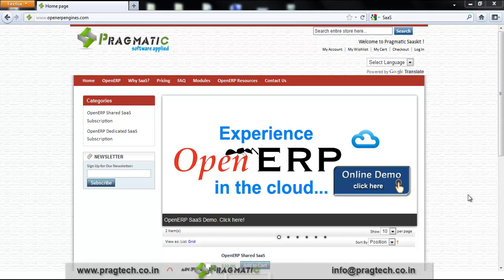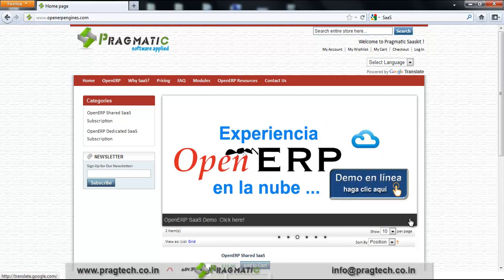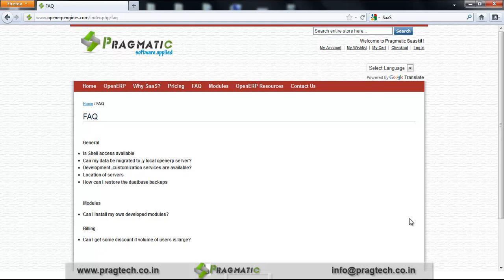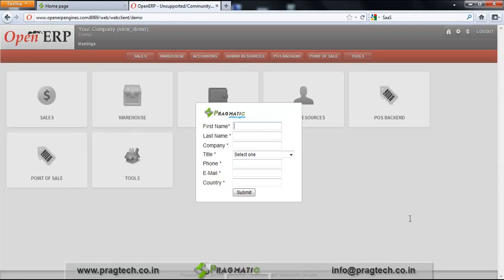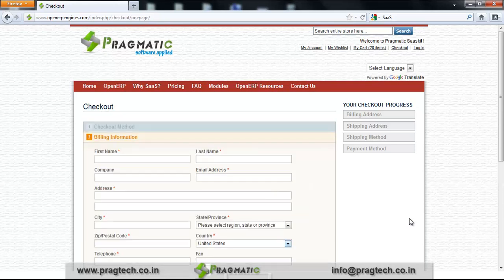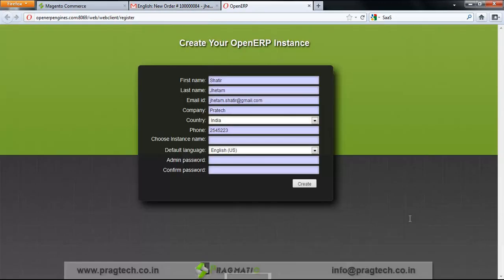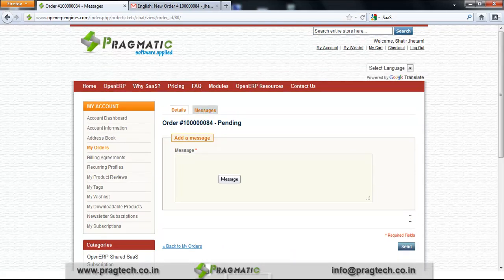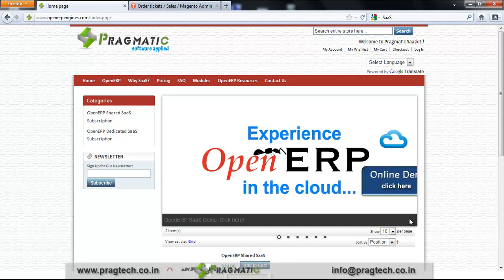Odoo OpenERP SaaS Kit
Odoo OpenERP Saas Kit Pragmatic offers best Odoo SaaS Kit
The Odoo OpenERP Saas Kit / Script gets your new Odoo OpenERP software-as-a-service site to a running start by providing you a well-tested and proven site management system with PayPal payments.